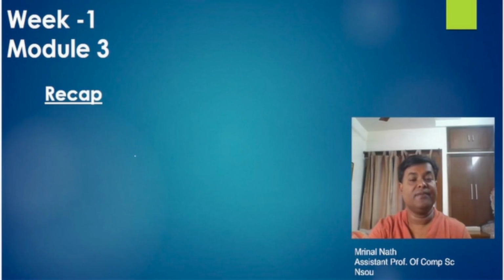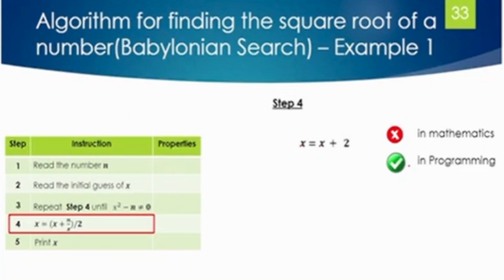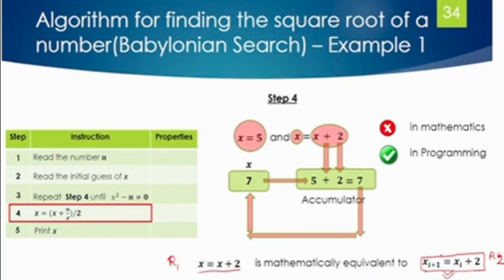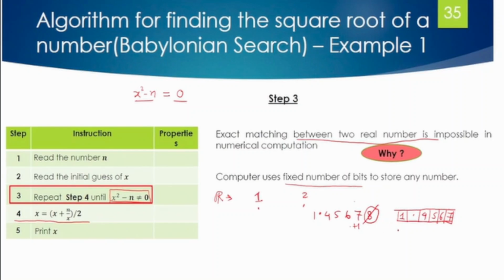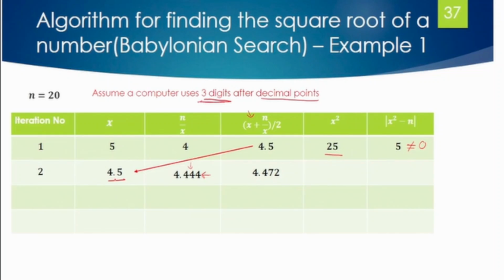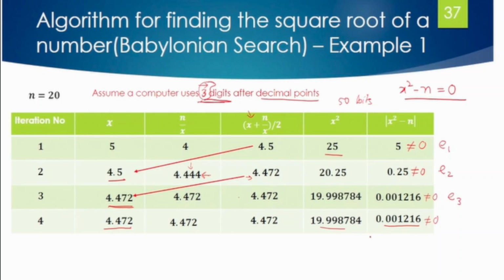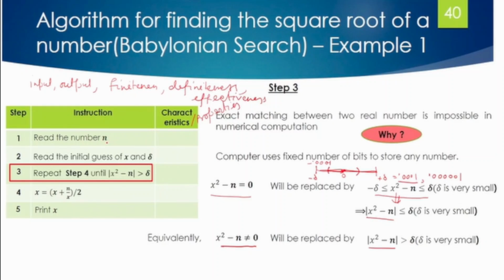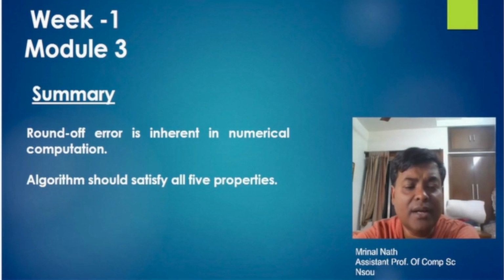Babylonian Search Algorithm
Math World এর সাথে যুক্ত থাকুন -